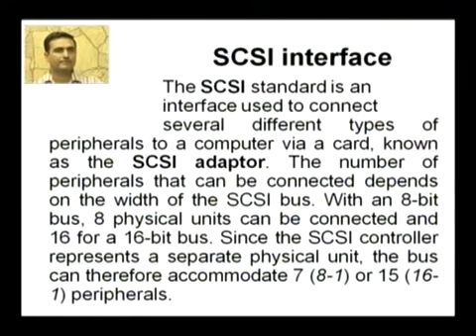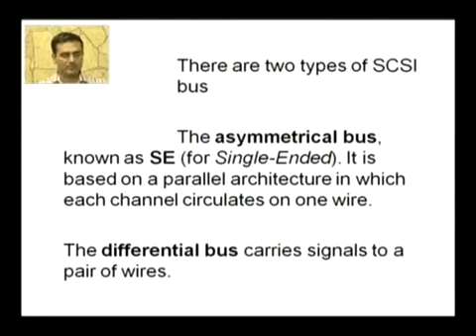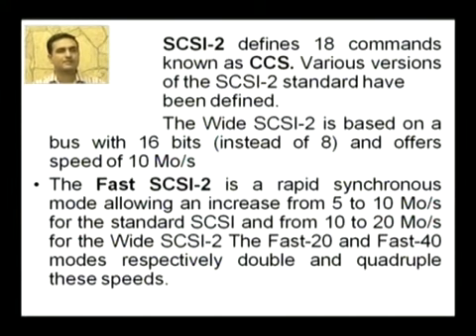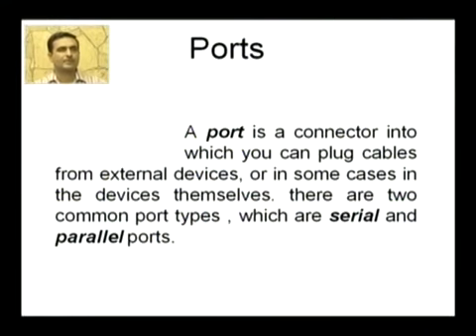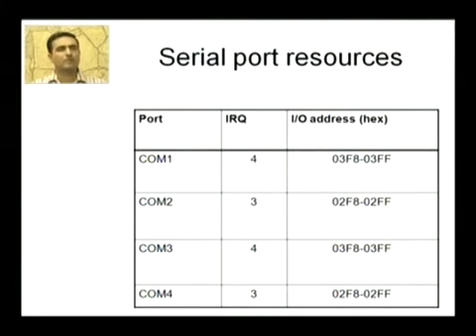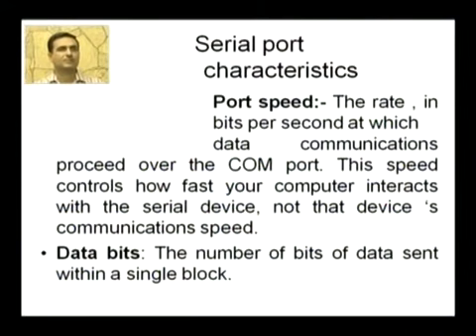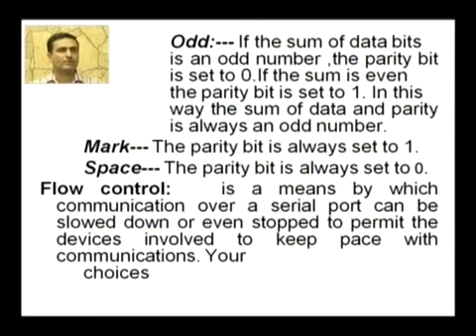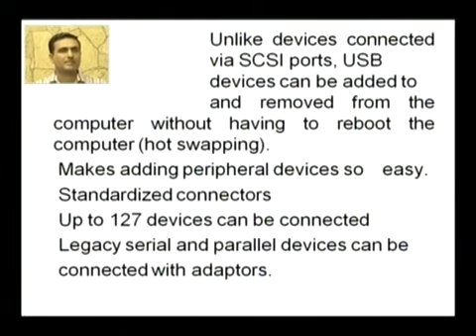Motherboard bases & ports Neeraj Malan Lecture 2